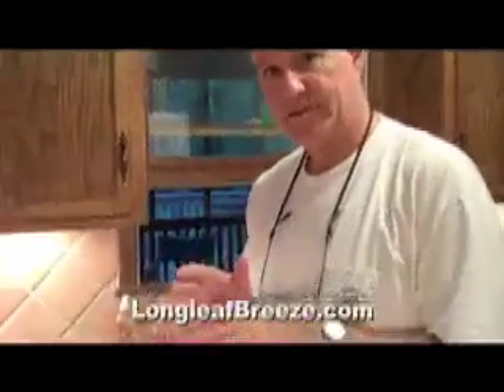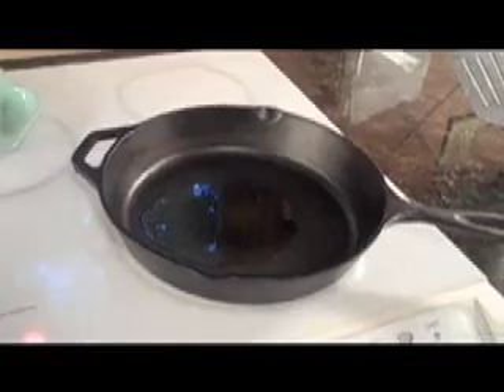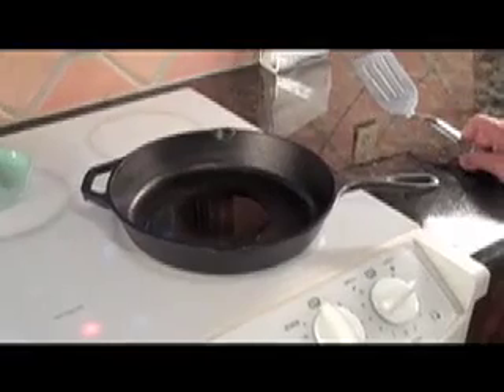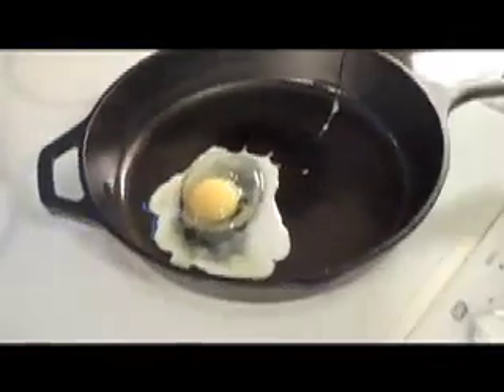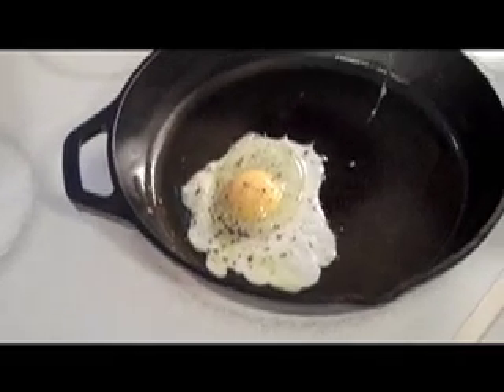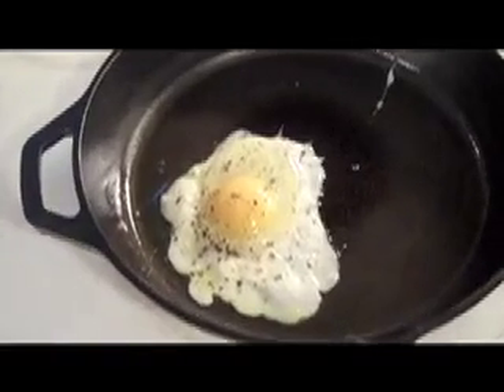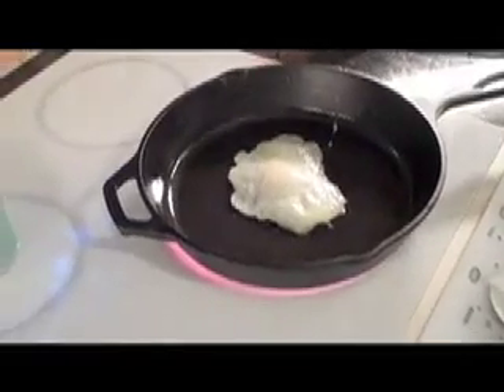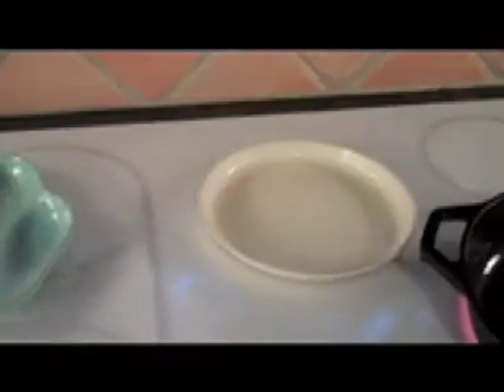induction cooktop 1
Comparison from LongleafBreeze.com of induction cooktop with conventional range on the grounds of time, energy use, and convenience.